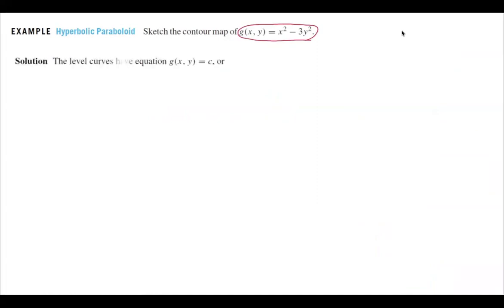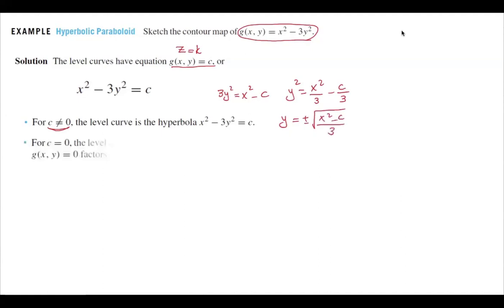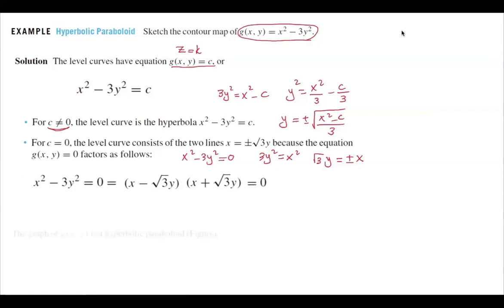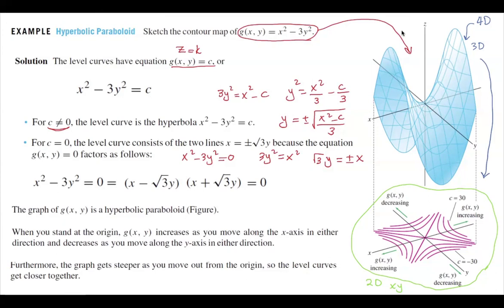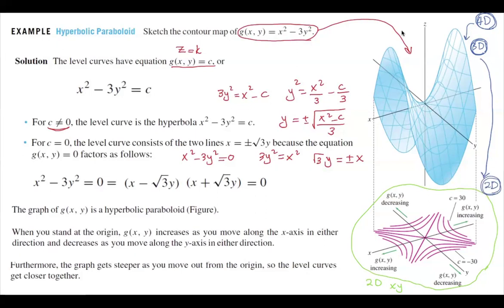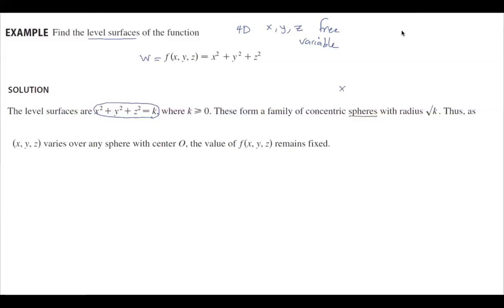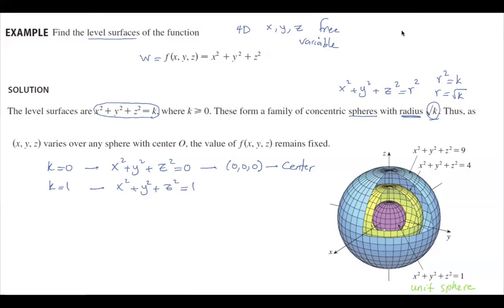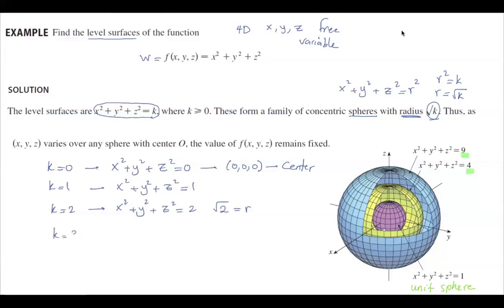More on Level Curves and Level surfaces